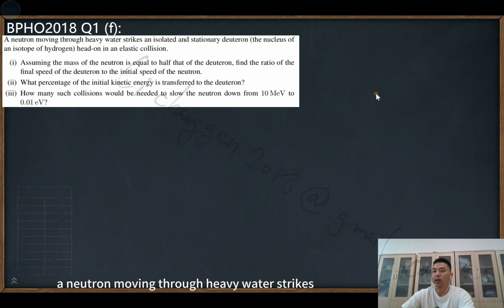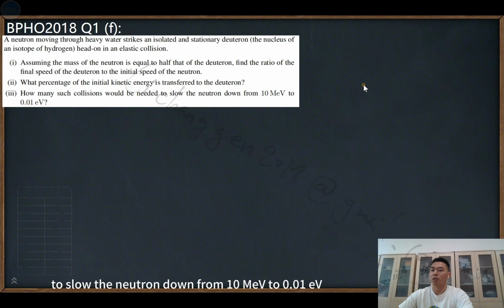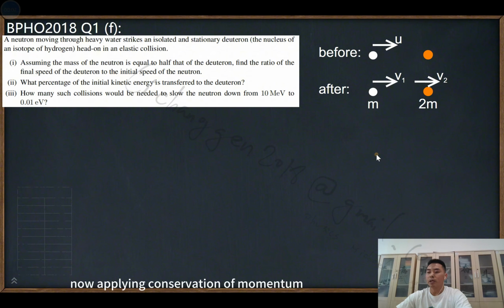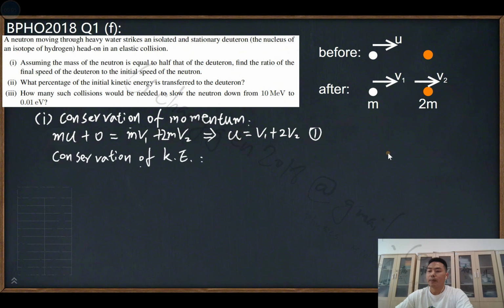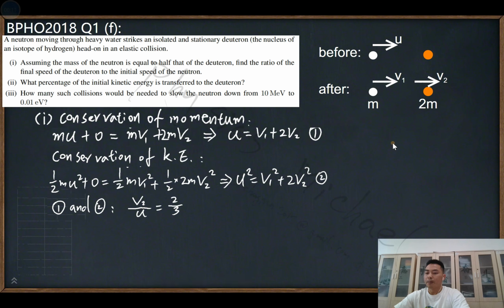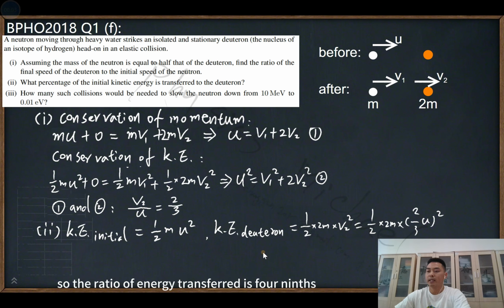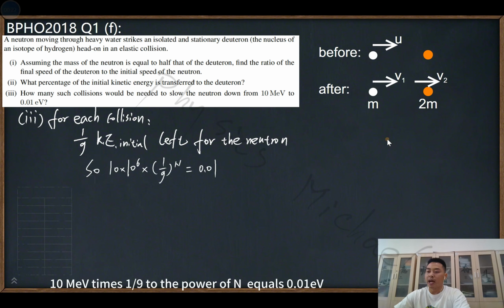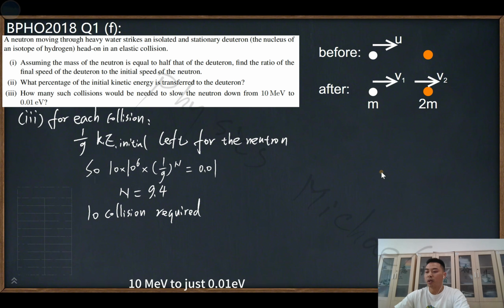BPHO series 2018Q1f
Secondary school Physics, BPHO 2018 Q1f